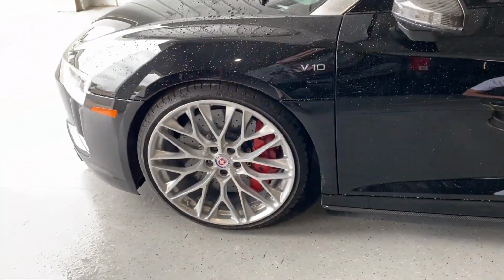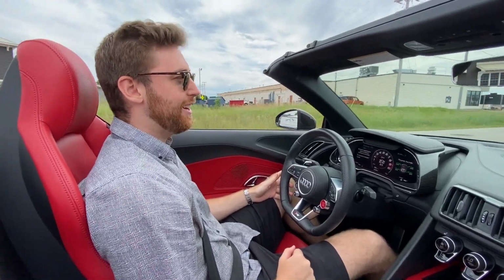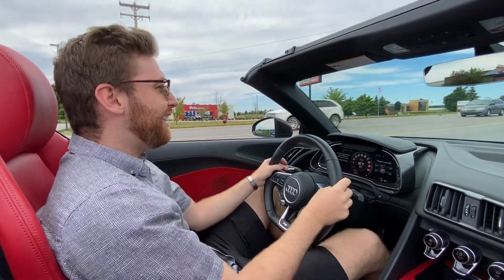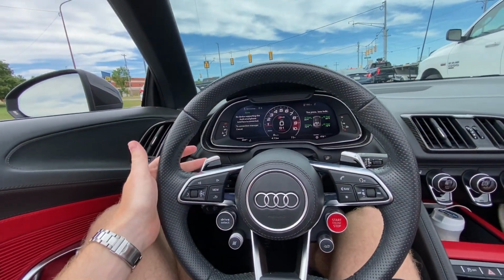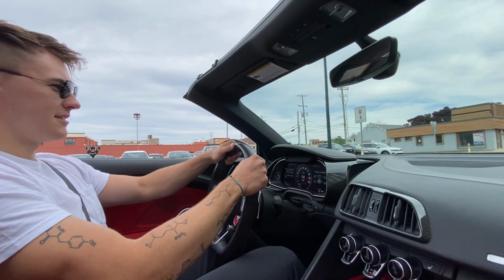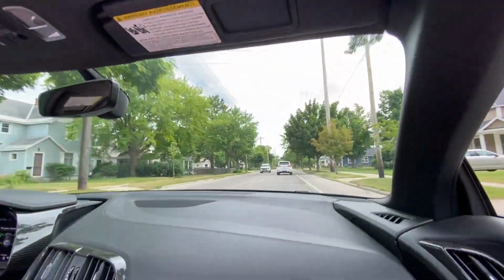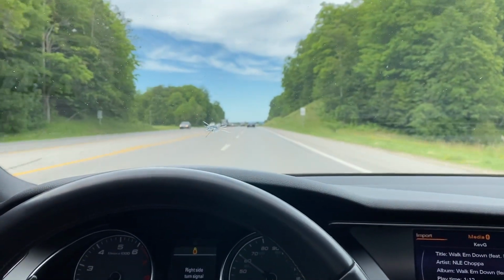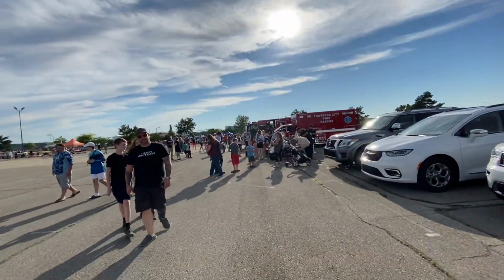Audi R8 Spyder V10 Drive & Review - DRIVING MY DREAM CAR!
Today our friend Will let us take his beautifully spec'd Audi R8 V10 Spyder out for a rip. My favorite part about this particular car is the wheel setup with those HRE's... So fun. Here's a link to Royal Stag Properties. Visit if you're looking for a vacation home in Northern Michigan!